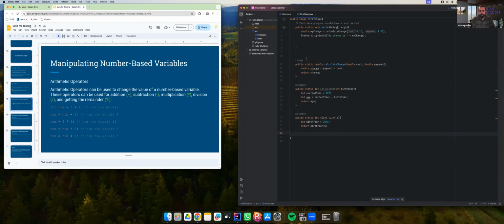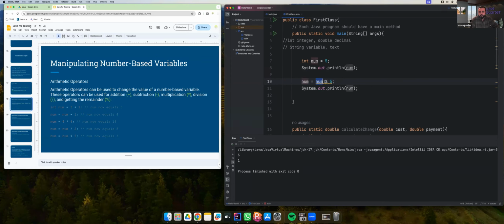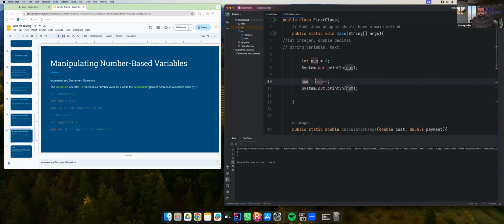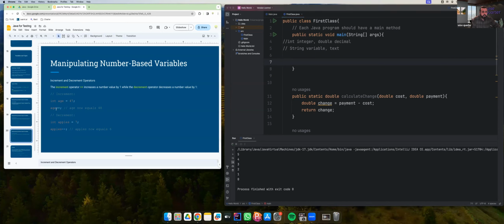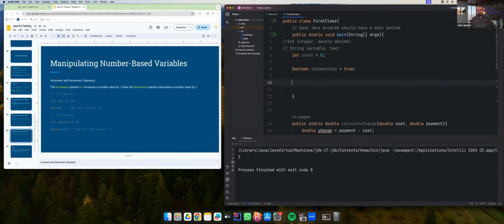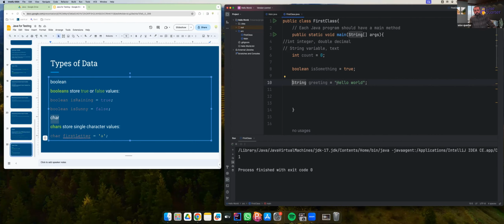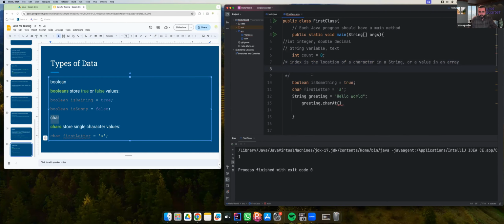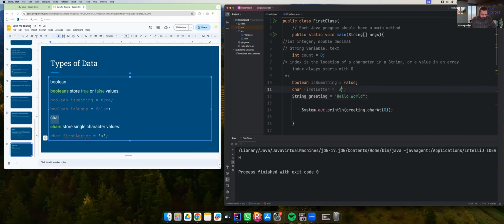Variables | Java | Wise Quarter